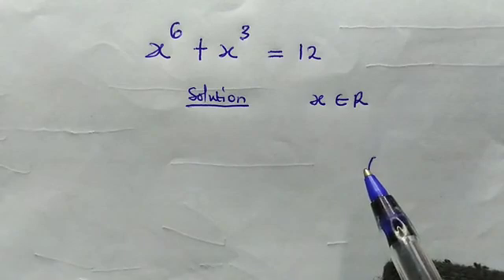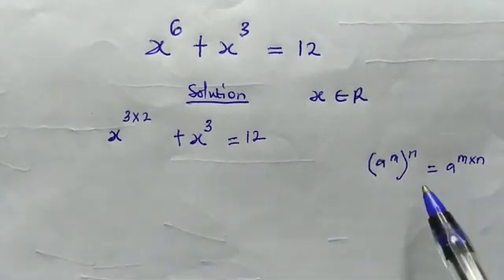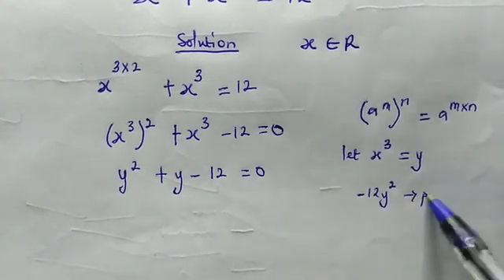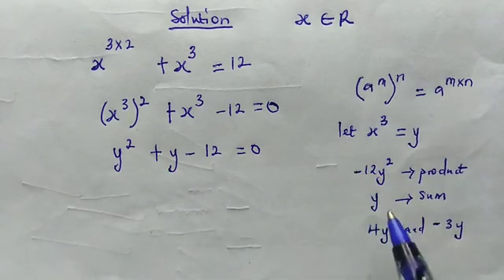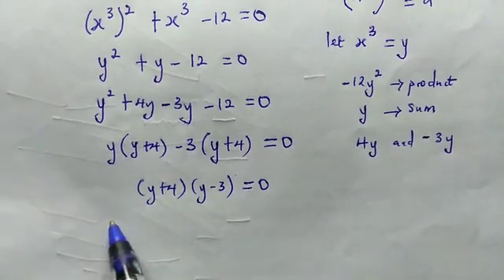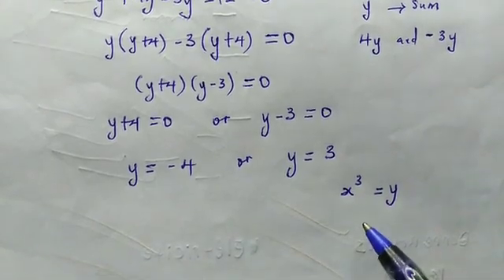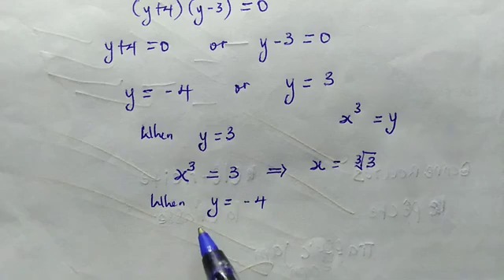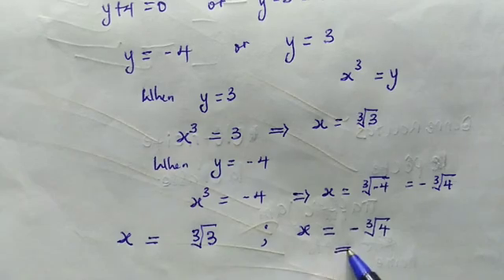India | Nice hexic equation | Interesting equation